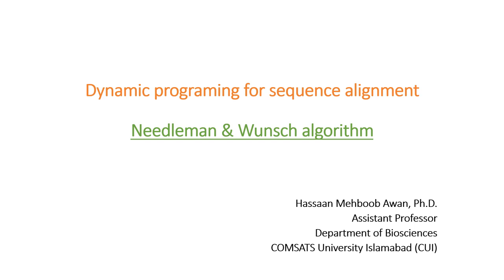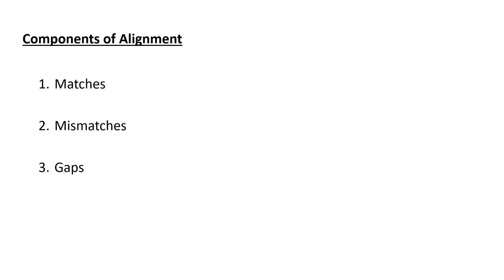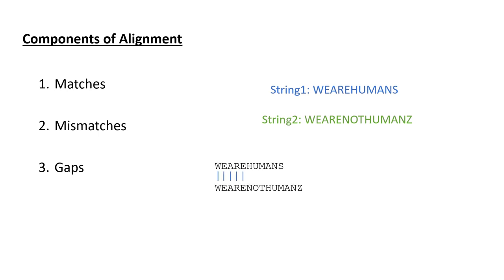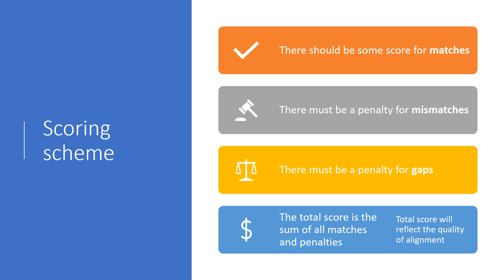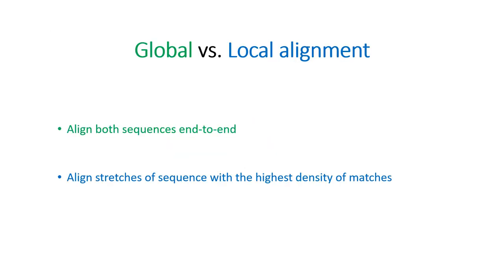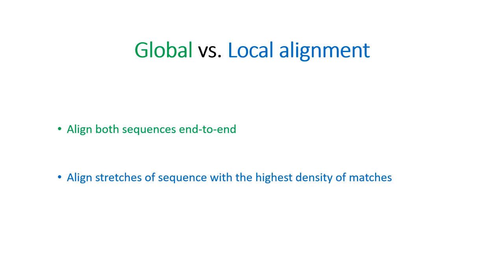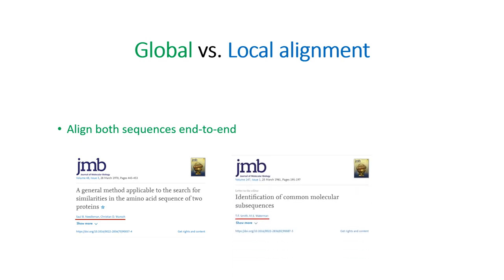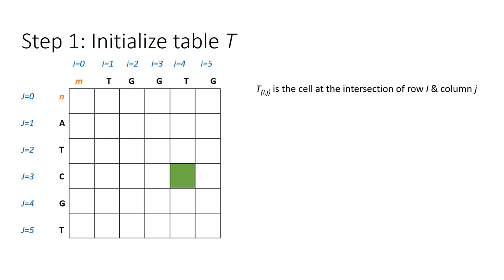Introduction to Bioinformatics - Needleman Wunsch Algorithm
Basics of sequence alignment
Topic : Global Alignment
Instructor: Dr. Hassaan Mehboob Awan
COMSATS University, Islamabad.